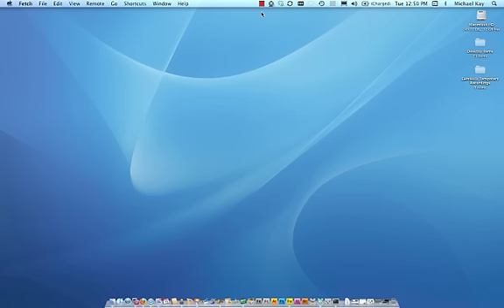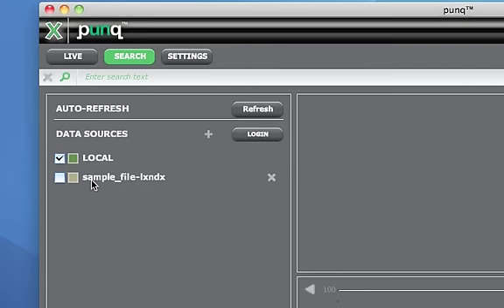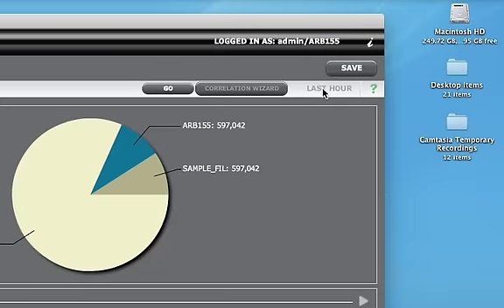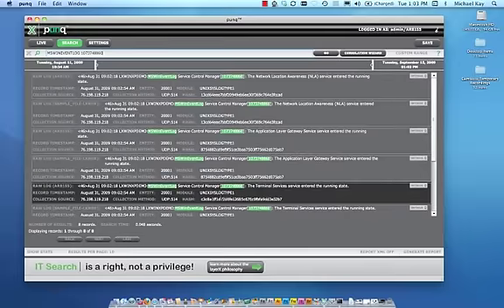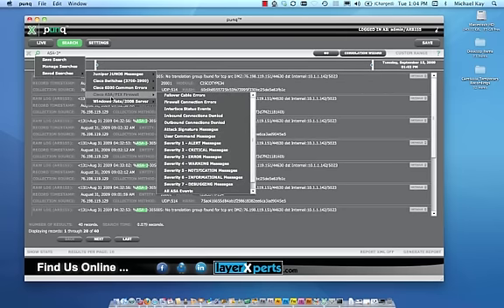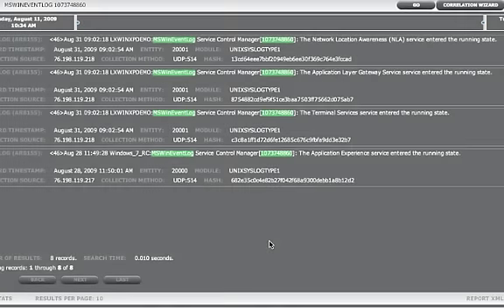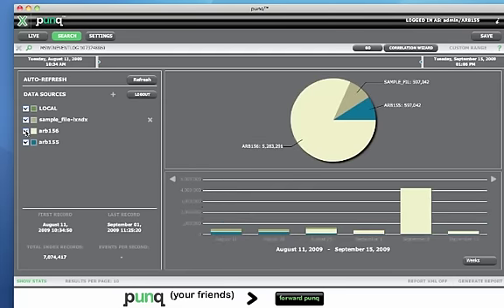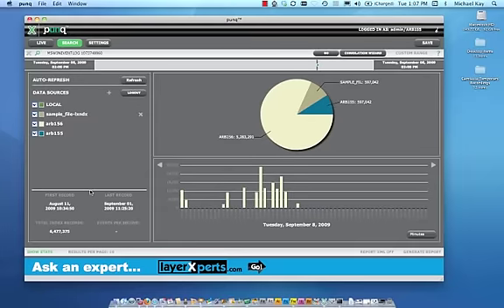IT Search with PUNQ by layerX